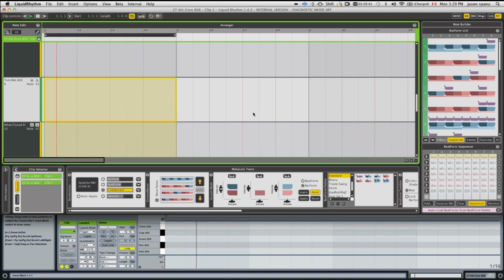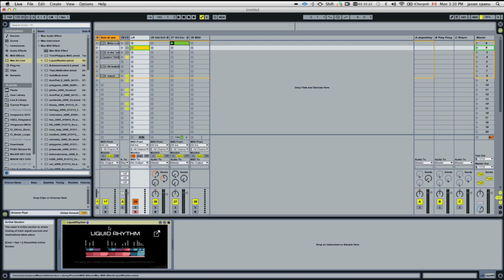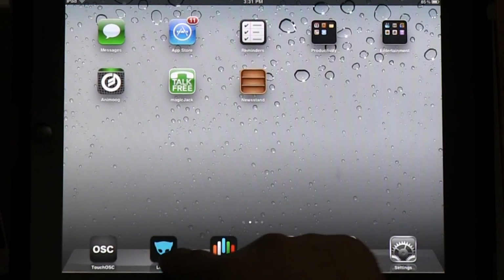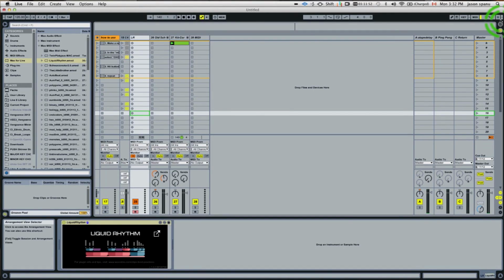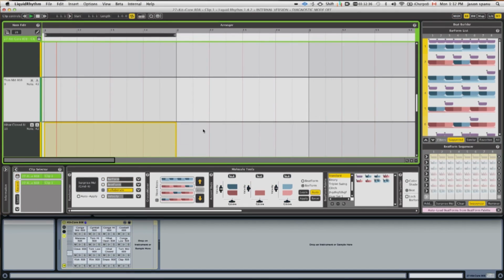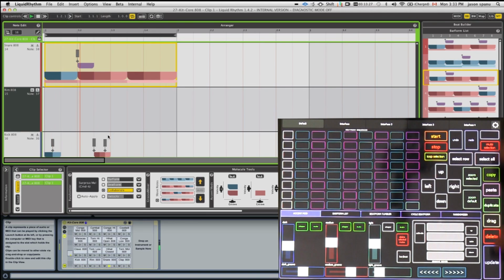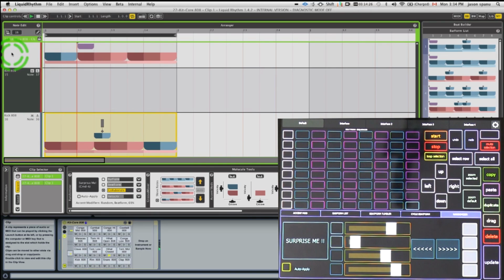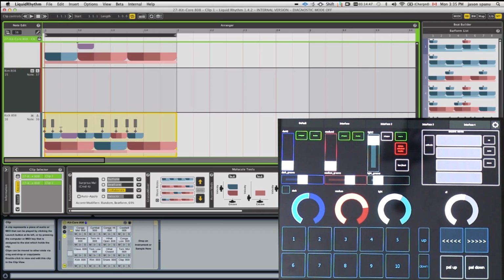Liquid Rhythm Tutorial: Official Lemur Setup Guide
Jason Spanu aka DJ SHINE explains how to setup the Lemur with your system and Liquid Rhythm.